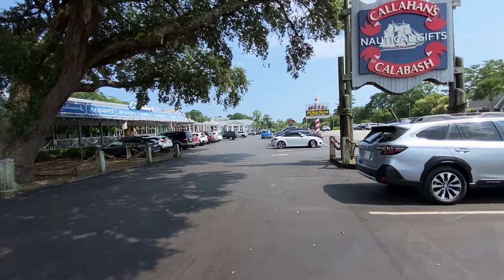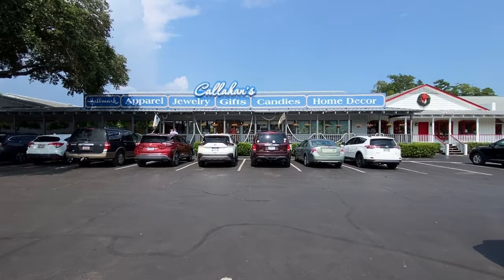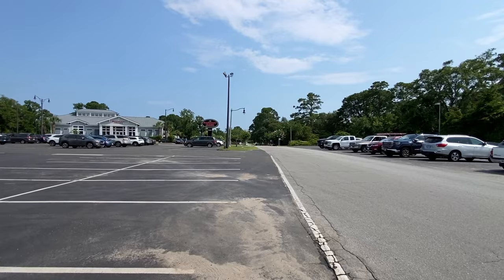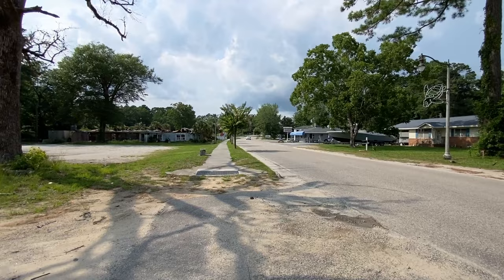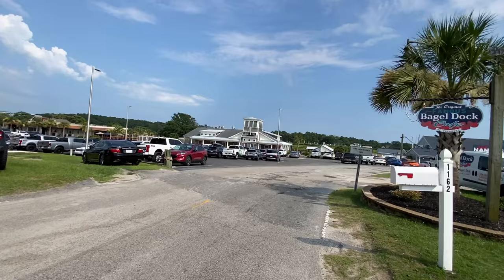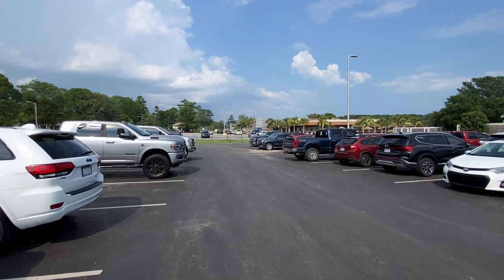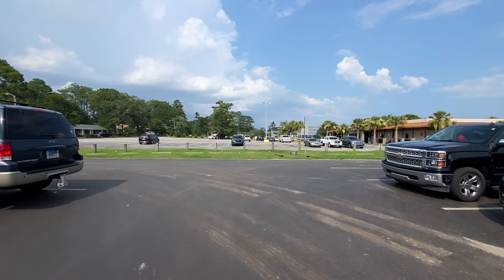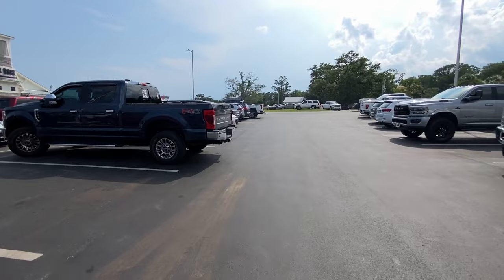I'm visiting every town in NC - Calabash, North Carolina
A virtual walk & talk of Calabash, NC.